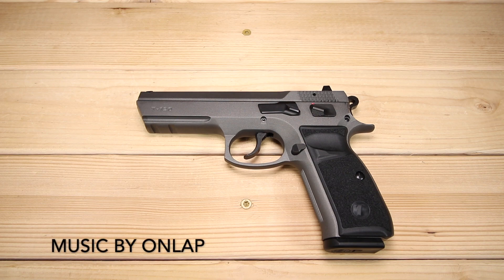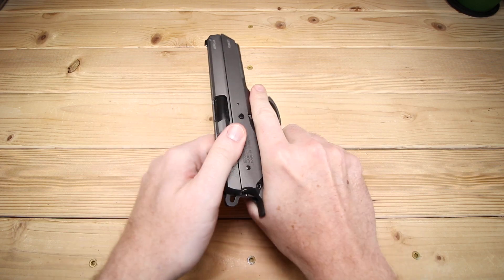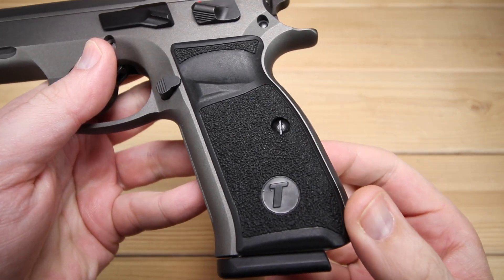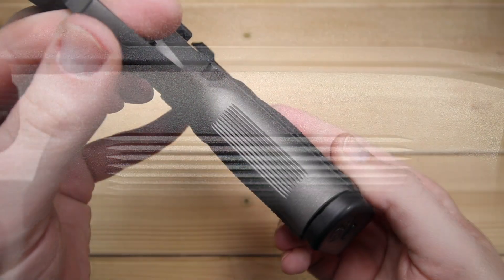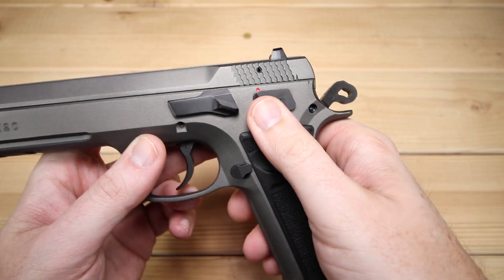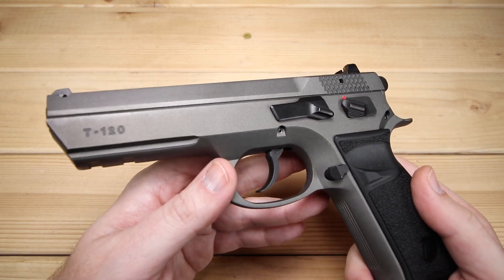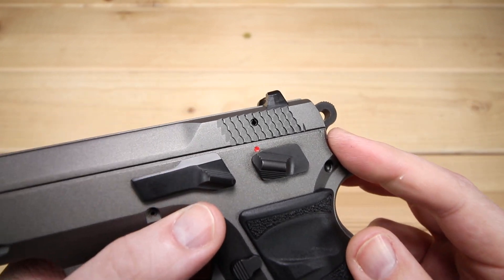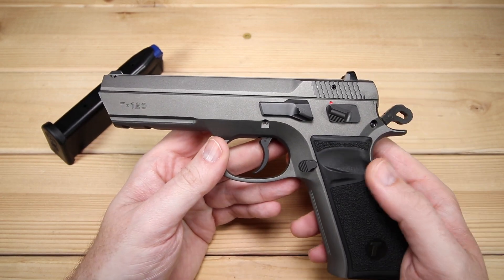TriStar T-120 - Awesome DA/SA That Won't Break The Bank!